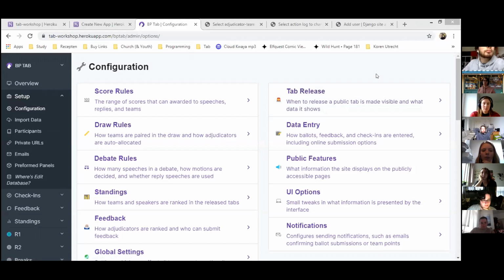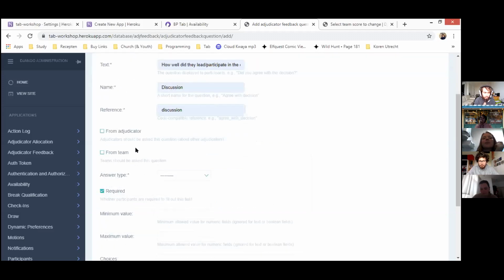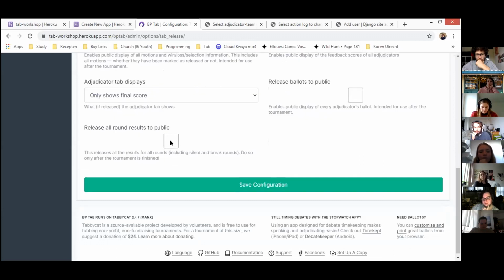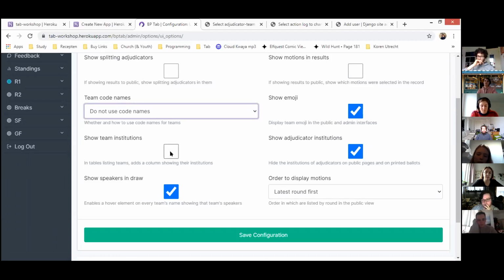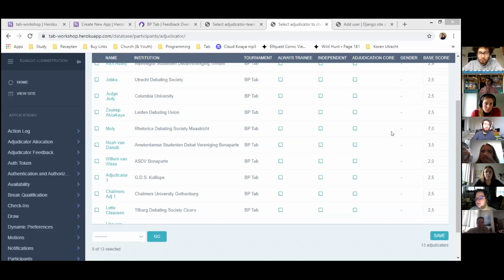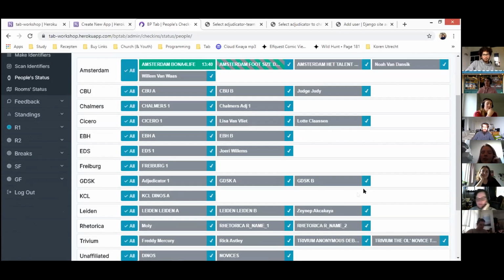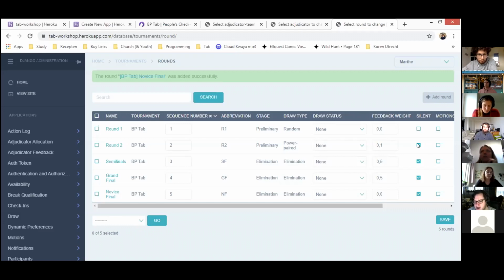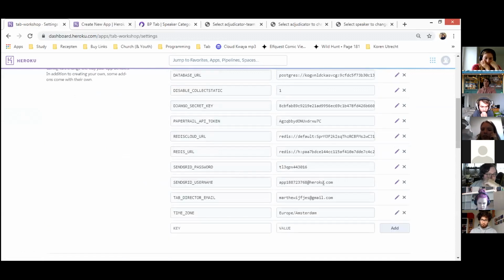Tabbing Workshop by Marthe Wijfjes - Part 2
On October 24, 2020, the Nederlandse Debatbond organized a workshop in tabbing, held by Marthe Wijfjes. To date, Marthe has tabbed over 30 competitions. She has assisted all Dutch debating societies (except ESDA Chronos) at least once by tabbing their tournaments. Internationally, Marthe has been part of the tab team of Novi Sad EUDC 2018 and she has tabbed most major online competitions in mainland Europe.